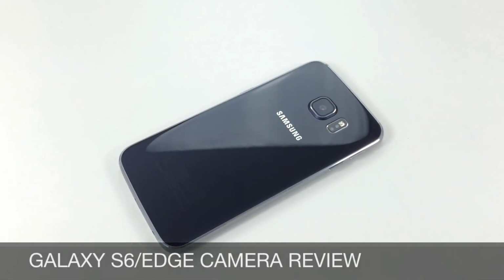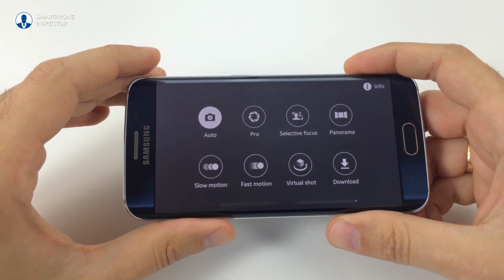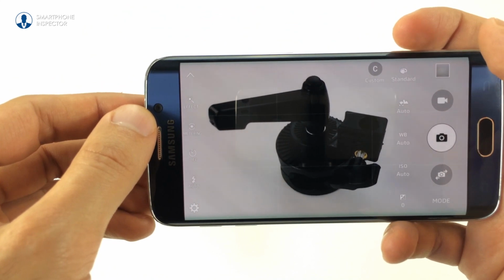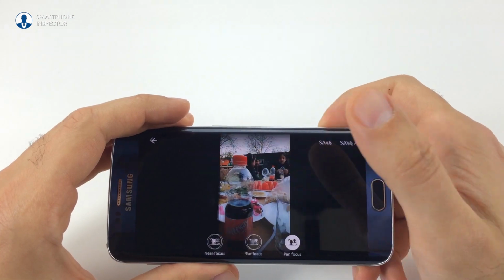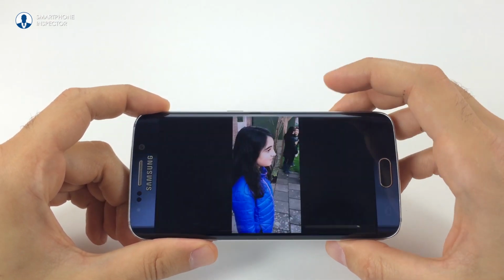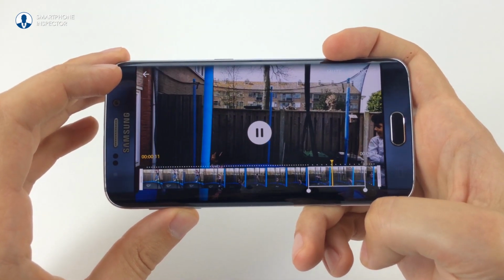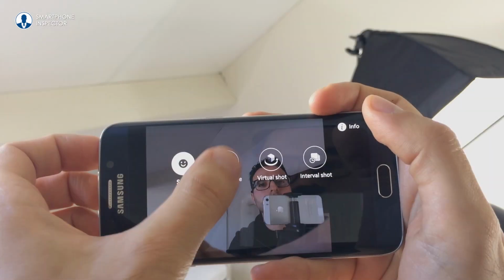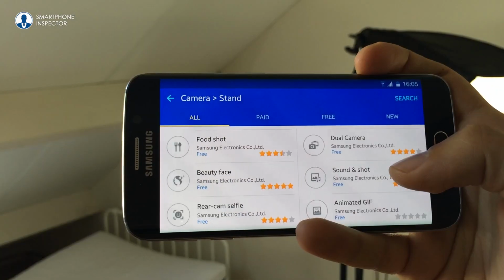Samsung Galaxy S6 / S6 Edge CAMERA GUIDE / TIPS & TRICKS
In depth camera guide of the Samsung Galaxy S6 Edge with tips and tricks to get the most out of the camera!